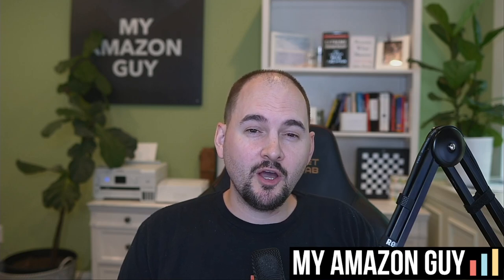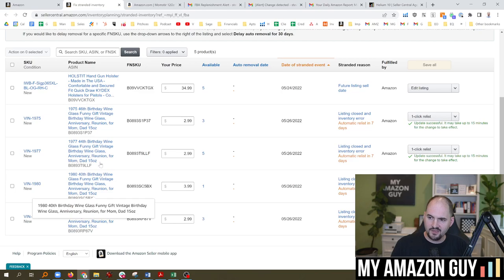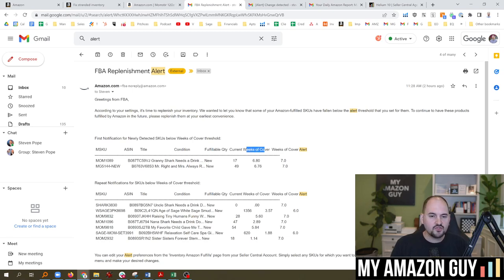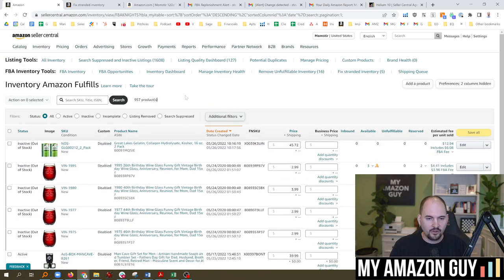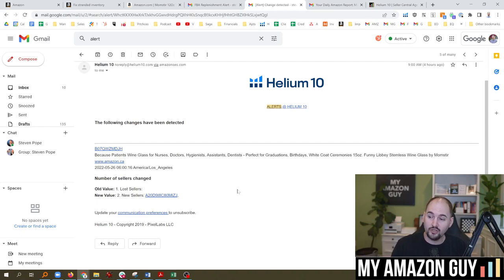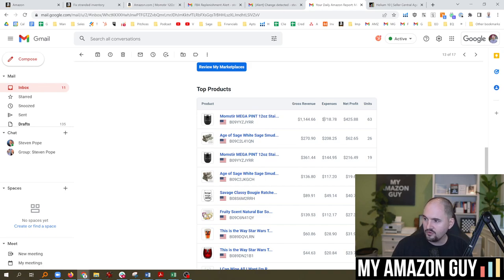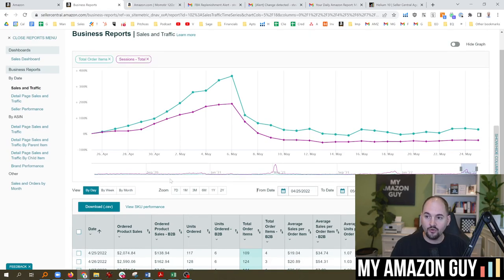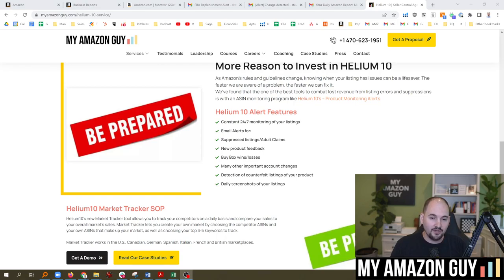Amazon FBA Replenishments, Alerts, and Sales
3 Things to check daily:
Inventory
Stranded Inventory
FBA Replenishment Alerts
Listing Alerts
Sales report

00:00 Amazon FBA Replenishments, Alerts, and Sales
00:13 Three areas of inventory to check
01:04 How to set up the FBA Replenishment Report
01:32 Checking the Listing Alert
02:04 Checking the Sales Report
02:41 The Business Reports section

Podcast.MyAmazonGuy.com
YouTube.com/MyAmazonGuy